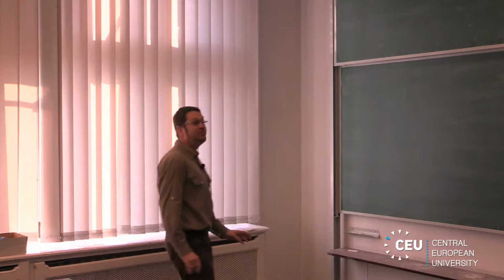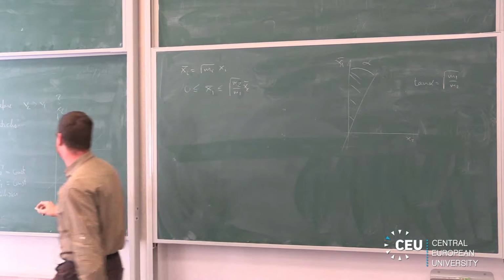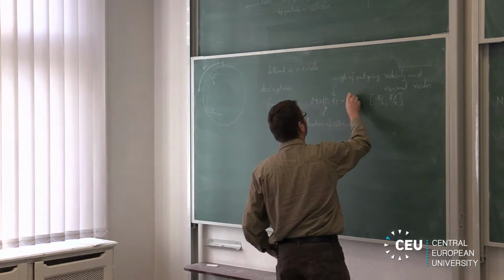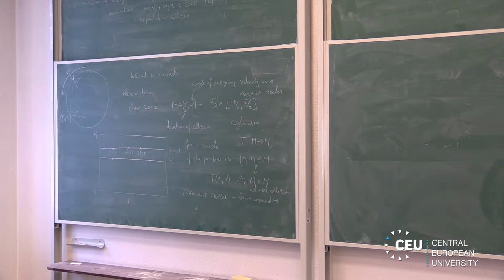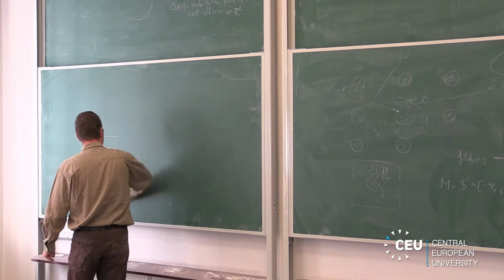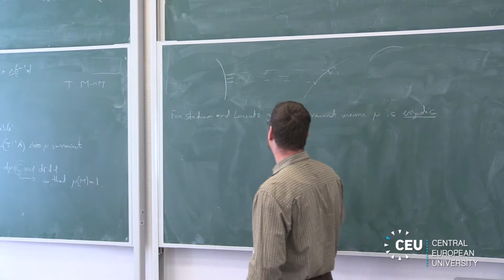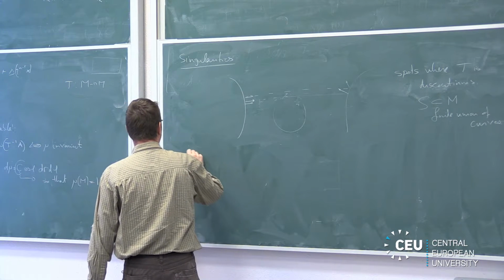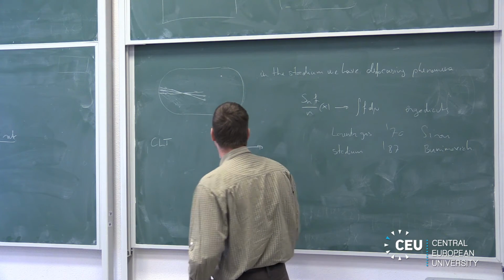Billiards - a playground and a lab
Lecturer: Péter Bálint (Renyi Institute)
Abstract: When playing billiards, we have a domain Q - the billiard table - and consider the motion of a particle that travels uniformly within Q, and bounces off elastically - angle of reflection equals angle of incidence - when reaching the boundary of Q. The characteristic features of this motion can be quite different depending on the shape of the domain: this is a playground where mathematicians can find toys according to their tastes. On the other hand, billiards naturally arise as models in statistical physics: several interesting phenomena can be formulated, and possibly treated in a rigorous manner by means of these systems. In my talk I would like to describe these two aspects of billiards, mentioning briefly some challenges that the theory faces currently.